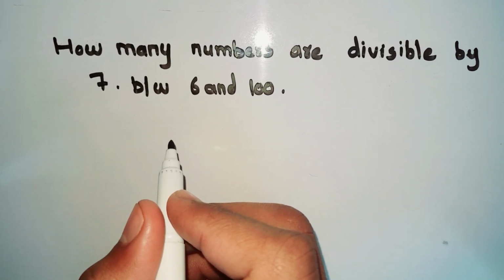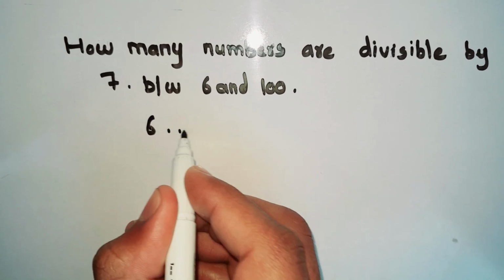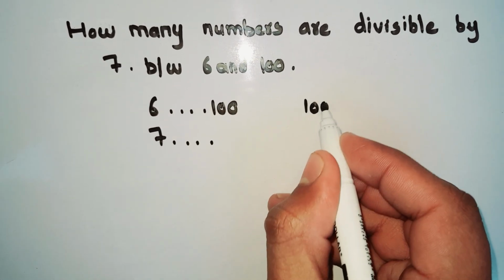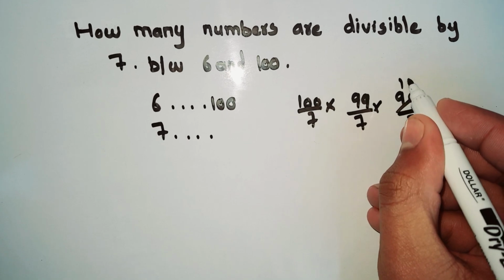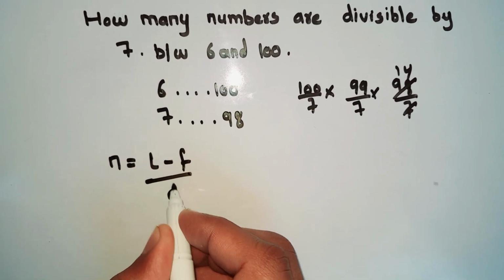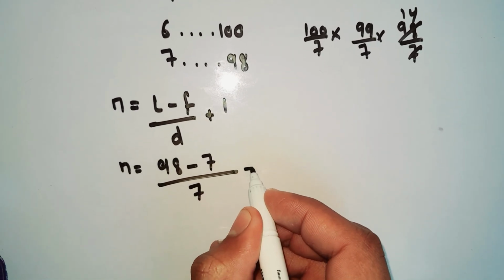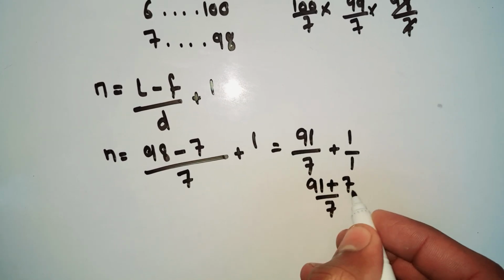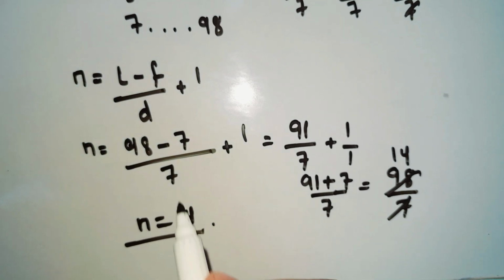How To Find Numbers That are Divisible By 7 Between 6 and 100 | Sequence And Series Question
In This Video:
How To Find Number That are Divisible By 7 Between 6 and 100 | Sequence And Series Question

Because we Know That:
-ARCHIMEDES-